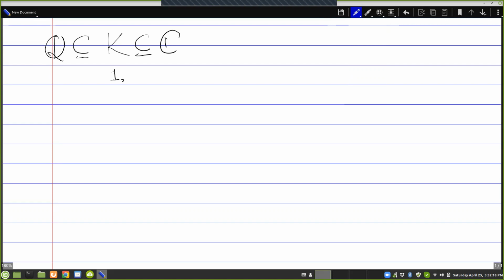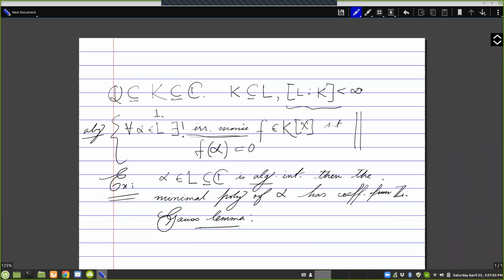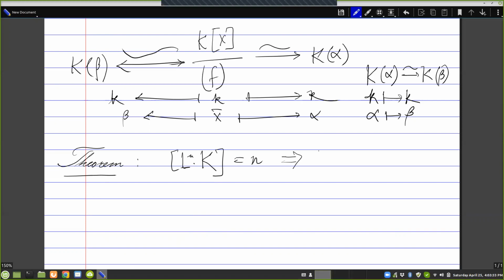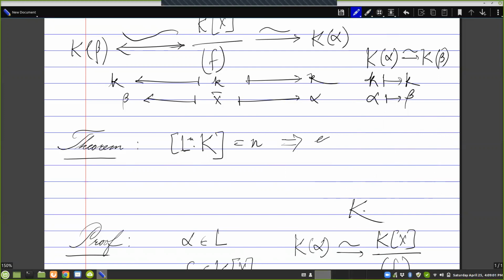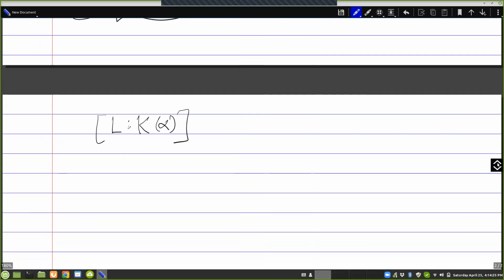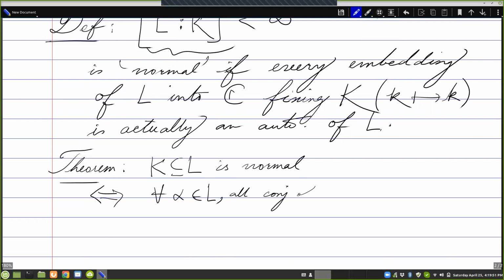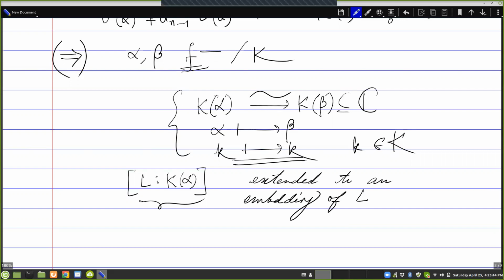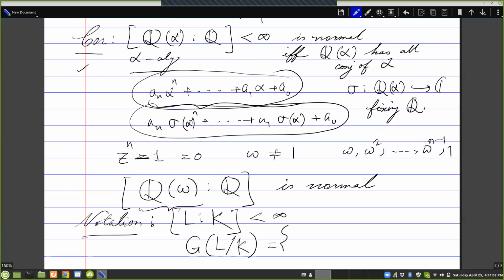Field extensions, Part 2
We prove that, for a finite extension L of K, where both are subfields of C, every embedding of K into C admits [L : K] number of extensions to an embedding of L.  Then we talk about normal extensions and showed that an extension is normal if and only if it is closed under `conjugation'. We finish with the definition of the Galois group G(L/K) of an extension L of K.

Clarifications: A few points in this video may need some clarifications. It may be more helpful to you to keep this mail with you while watching. As we have done in the video, we assume all the fields that are going to appear in this mail are subfields of C.

First of all, if a complex number alpha is algebraic over a subfield K of C, there is a unique monic and irreducible polynomial over K having alpha as a root. We call this polynomial as the `minimal polynomial' of alpha. A complex number beta is said to be a conjugate of alpha over K if it is a root of the minimal polynomial of alpha. Thus, by definition, alpha has as many conjugates over K as the degree of its minimal polynomial over K is. DO NOT confuse this with complex conjugation.

Secondly, suppose that L is a finite extension of K, then for any alpha in L, its all conjugate over K need not lie in L. In fact, this is what the whole point of `normal extensions'.  However, for any conjugate beta of alpha over K, there indeed exists an embedding, say sigma, of L into C fixing every point of K such that sigma(alpha)=beta. This sigma may not be an automorphism of L fixing each point of K. Also, any embedding of L fixing every point of K, not necessarily an automorphism of L, sends alpha to one of its conjugates. Thus, the conjugates of an alpha in L are precisely all images of alpha under embeddings of L into C fixing every element of K (note that number of such embeddings is same as [L : K]) We have made and used this observation several times while proving some statements in the video.

In view of this, it should be clear to you now that being any such embedding of L into C an automorphism of L fixing every point of K is equivalent to have all the conjugates of alpha over K in L, for any alpha in L.

For an alpha algebraic over K, every element of K(alpha) is polynomial in alpha with coefficients from K. So, if we apply an embedding sigma of K(alpha) in C fixing each element of K, a typical element in the image of K(alpha) will be a polynomial in sigma(alpha) with coefficients from K. So, if now alpha has all conjugates over K in K(alpha), then obviously image of any element of L under sigma will lie in L itself, so that sigma will be an automorphism of K(alpha) fixing every point of K. Hence,
K(alpha) is a normal extension over K. The converse is trivial. Thus, in order to see if an extension K(alpha) over K, where alpha is algebraic over K, we just have to see whether all conjugates of alpha lie in  K(alpha).